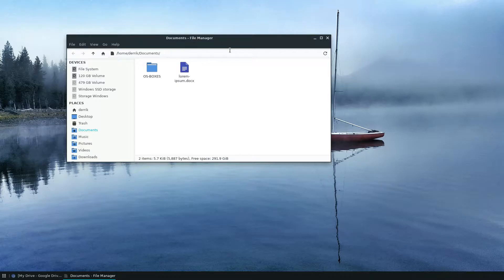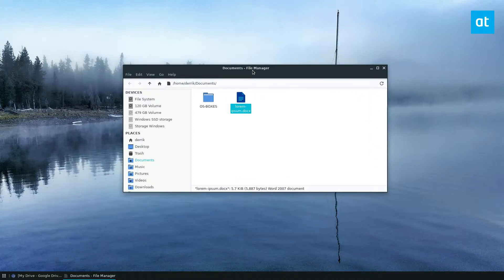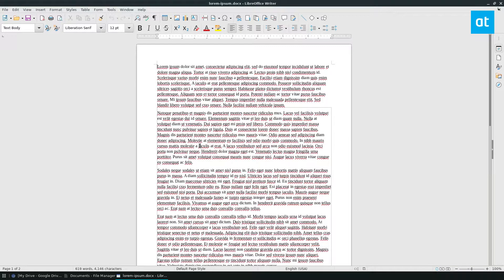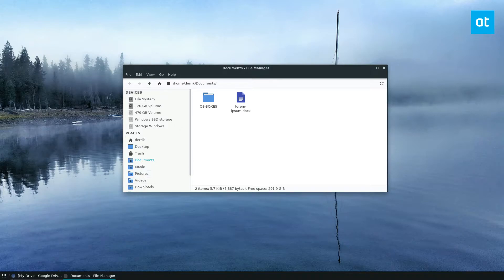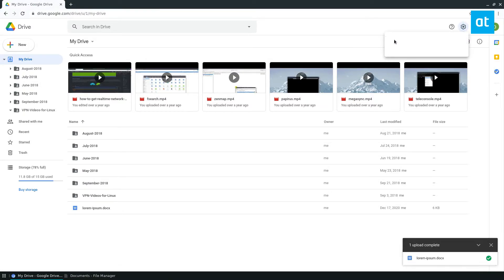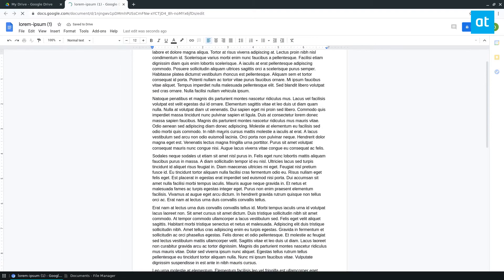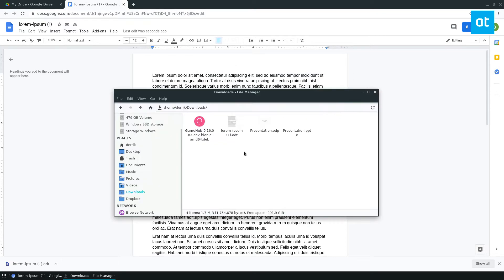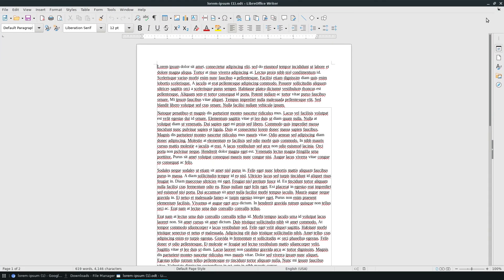How to convert Microsoft Word to Libre Office on Linux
Do you have some Microsoft Word documents that you want to load into Libre Office on your Linux system? Not sure about how to access these types of document files? We can help! Follow along as we go over how to convert Microsoft Word to Libre Office in Linux!